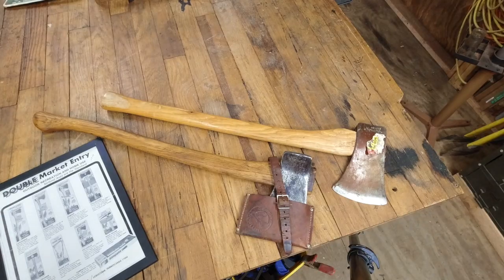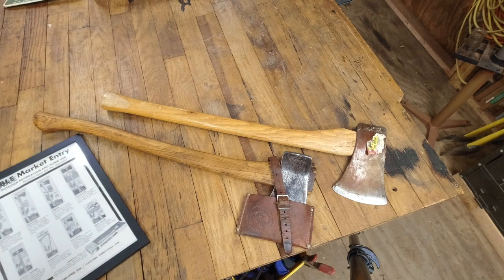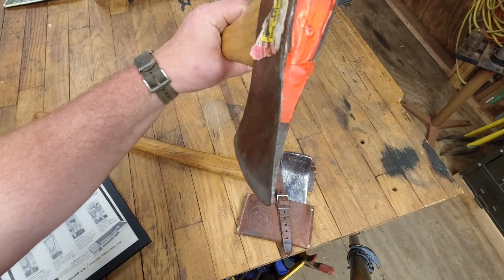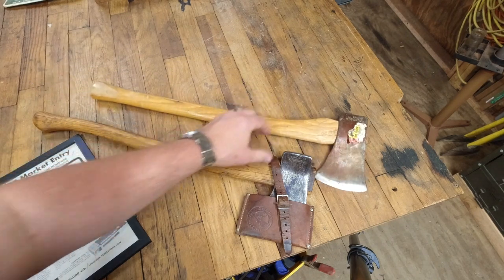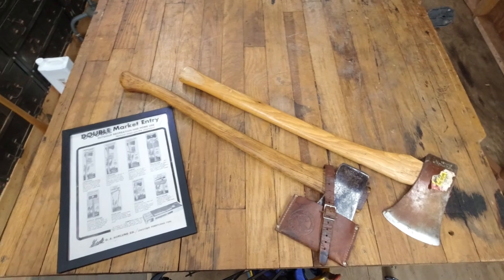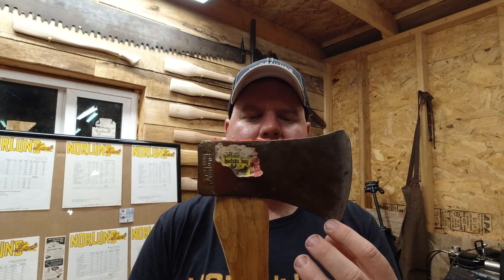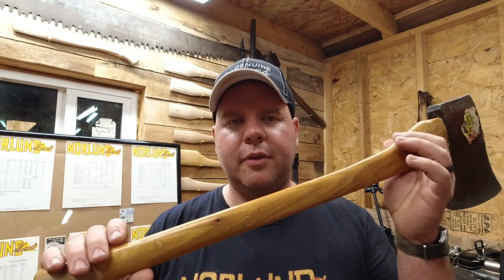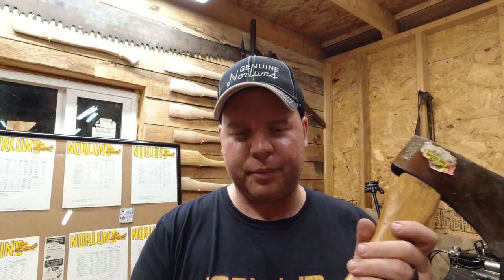Norlund Axes In 3 Minutes Or Less, The Canadiene